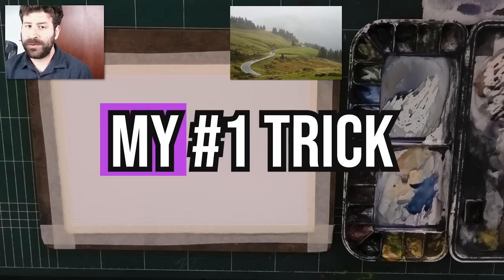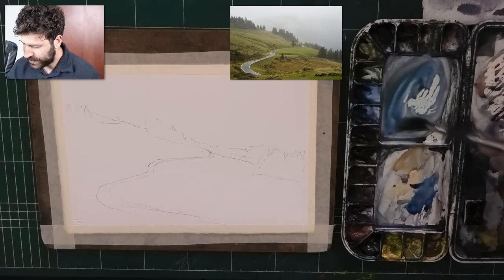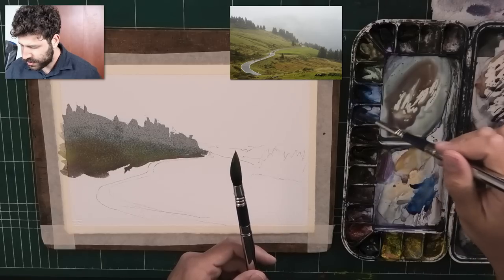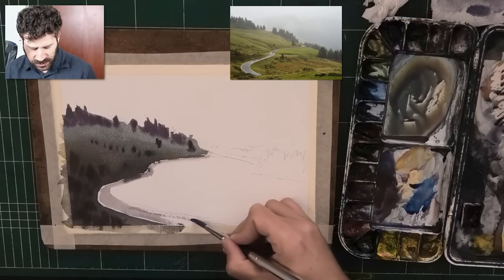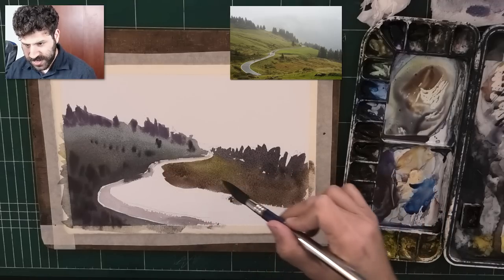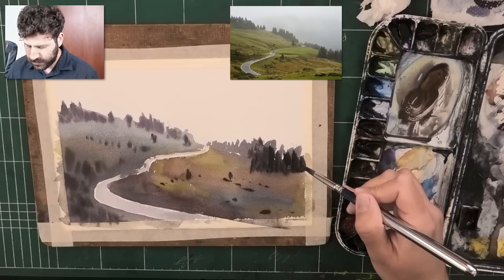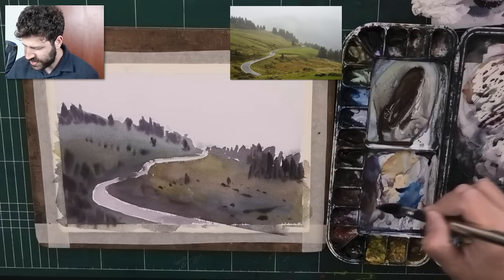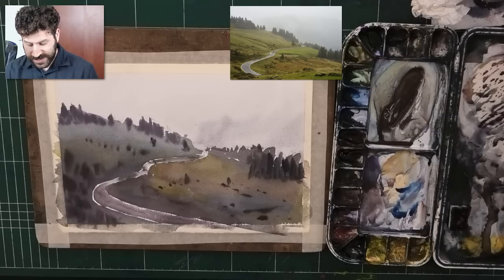My #1 Trick to Avoid Overworking Watercolors 🏆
COURSES

Today you'll learn my #1 trick to avoid overworking my watercolors!
The key is to:
1. Define large shapes
2. Paint them using EVEN washes

Time-Stamps:
00:00 - My #1 Tip to Avoid Overwork
00:30 - Sketch ✏
02:25 - Left Big Shape
04:15  - Wet-in-Wet Trees
07:36 - Right Big Shape
10:12 - Dark Trees & Details
11:23 - Gloomy Sky & Road
16:15 - Final Result & Conclusion